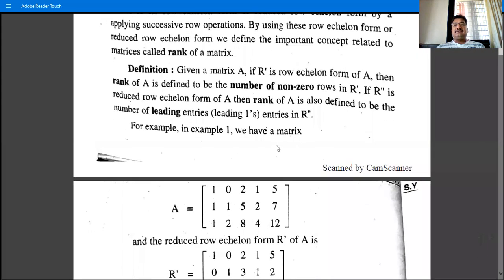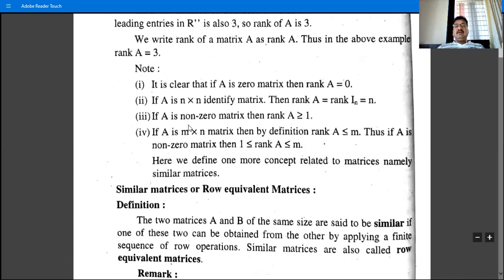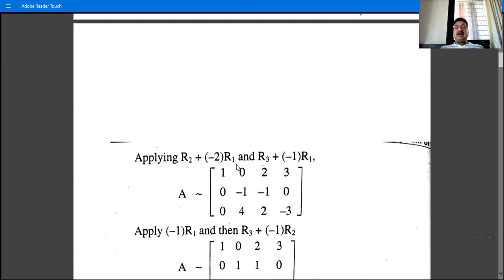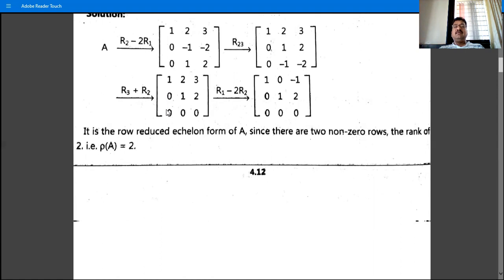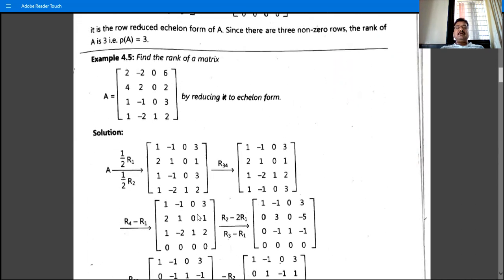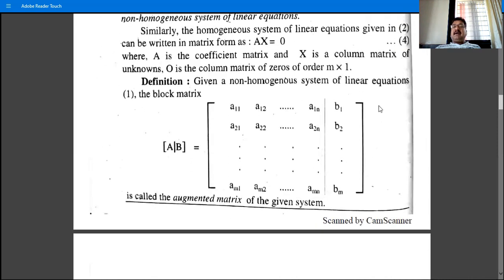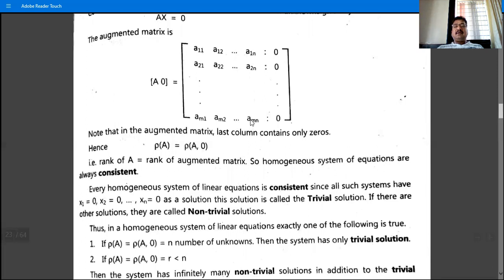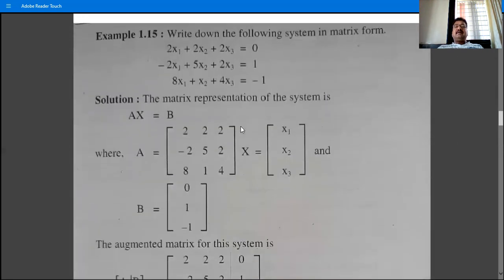23.S.Y.B.Sc.(Remedial Coaching)Eigenvalues and eigenvectors Dr.B.D.Gavhane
Rank- Examples,  Homogeneous and non-homogeneous System of equations